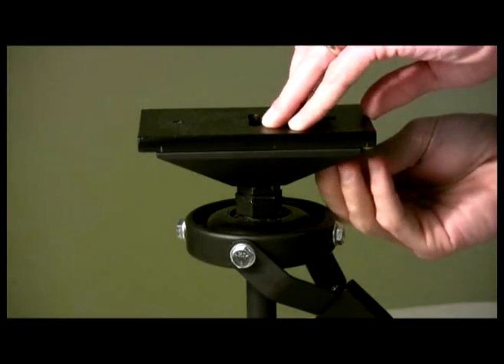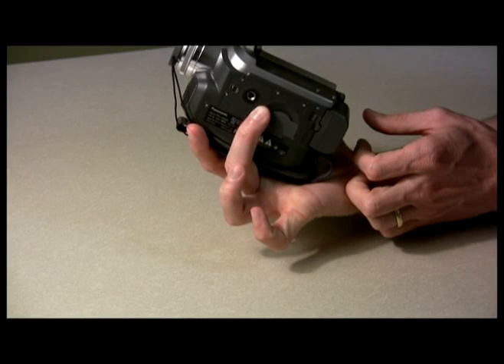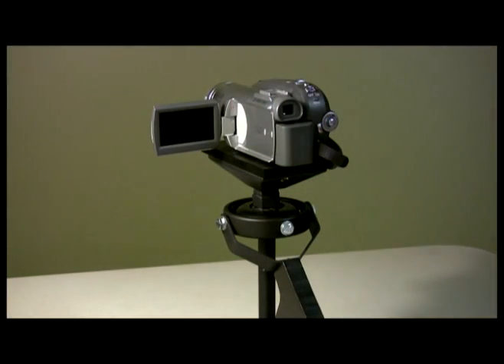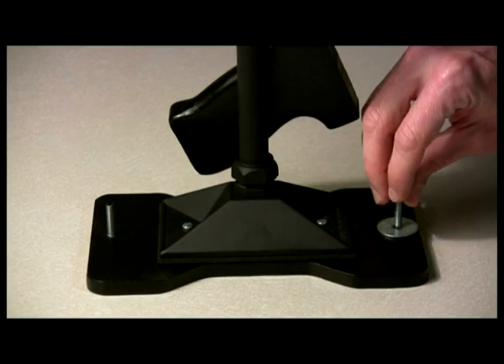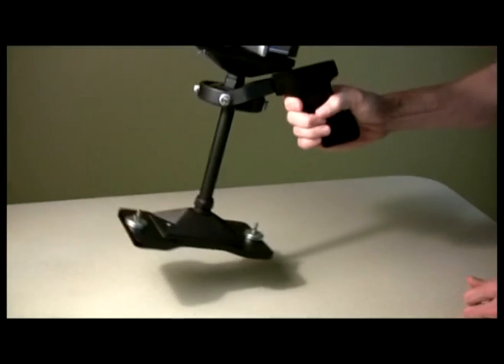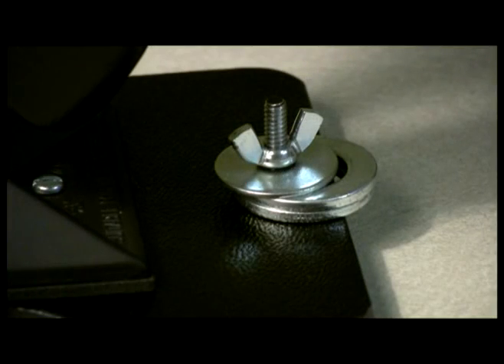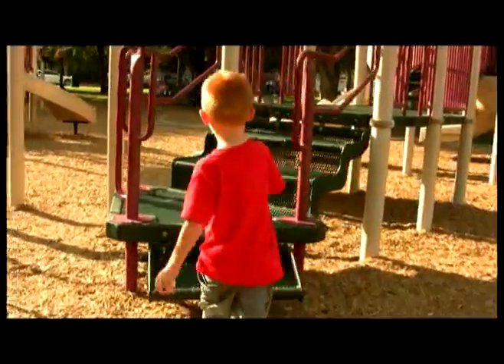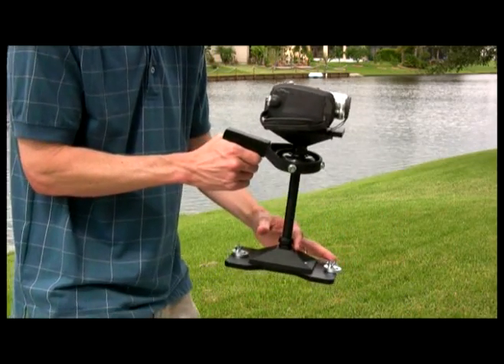MiniDV Stabilizer - Setup and Operational Tutorial - A low cost alternative to STEADYCAM/STEADICAM®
Introducing the light weight, easy to use, ultra portable, MiniDV Stabilizer. A great low cost alternative to other STEADICAM® style Stabilizers. Coming in at only 2 pounds and 11in tall, it's one of the smallest and lightest camera Stabilizer's on the market. Making it one of the best choices for MiniDV, Hi8 and other camcorders weighing from 1-2 1/4 pounds. Perfect for Steady walking, tracking, panning and other indoor/outdoor shots. Giving you comparable results to other Steadycam/Steadicam style Stabilizers at a low price.

STEADICAM® is a registered trademark of The Tiffen Company.